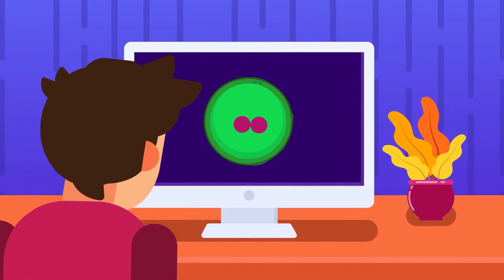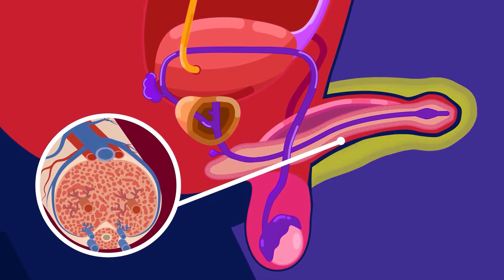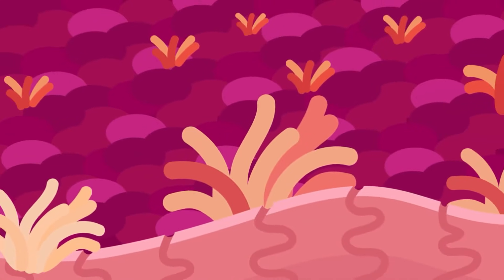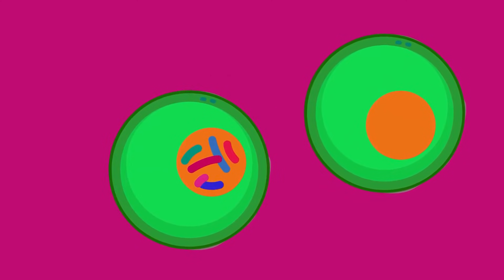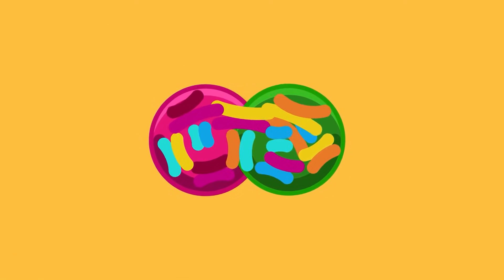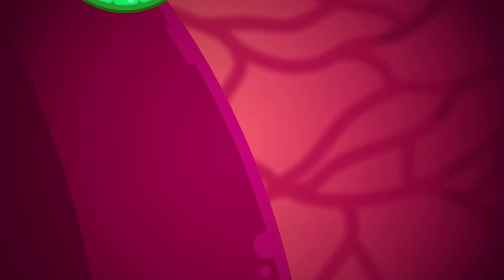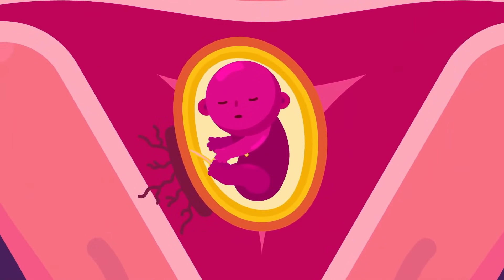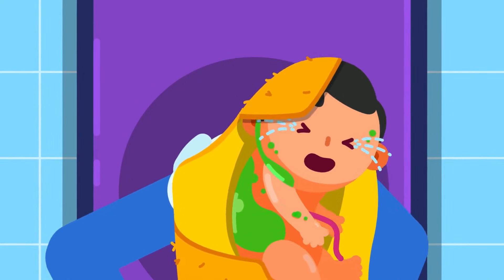The (Biological) Journey of You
After long months and dark slimy canals, you come into being!